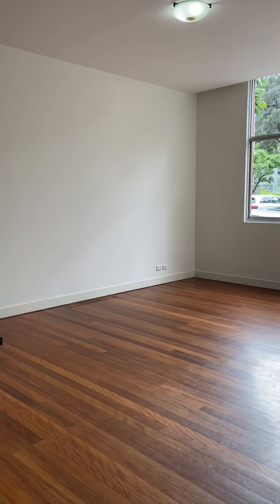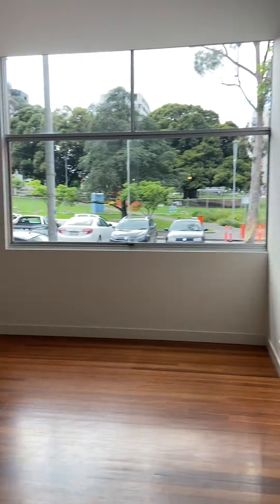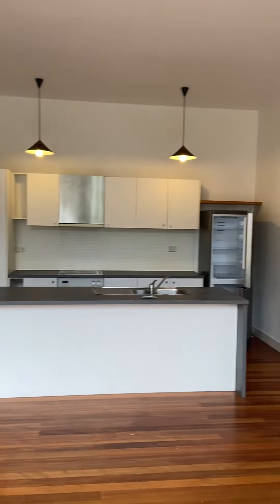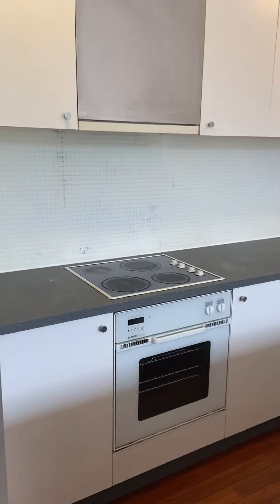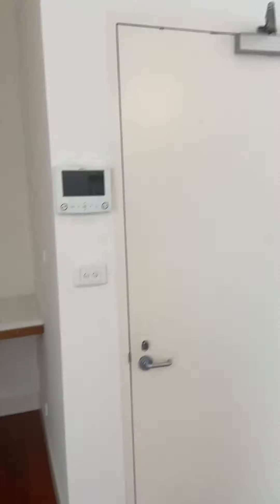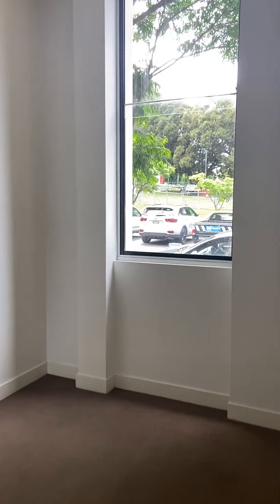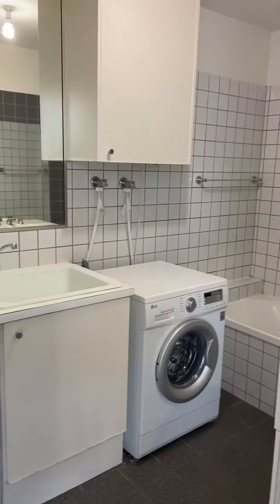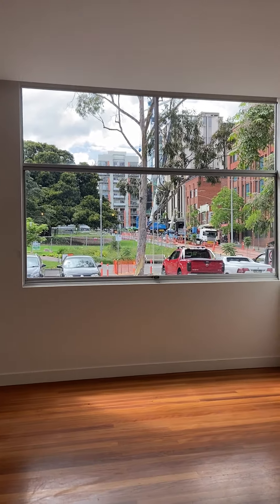2/157 Bouverie Street, Carlton